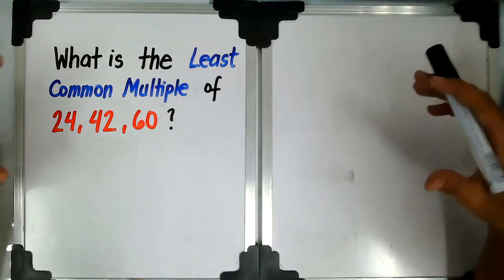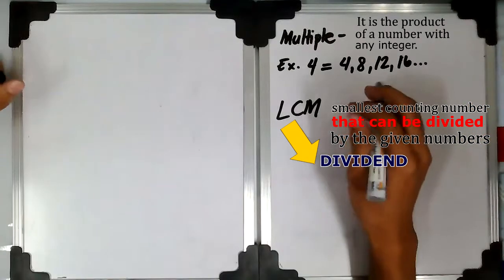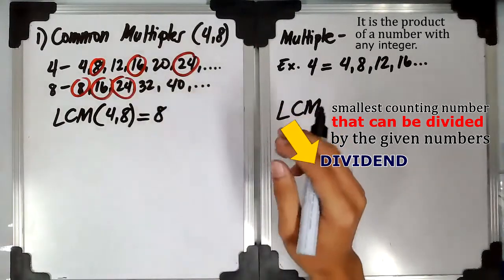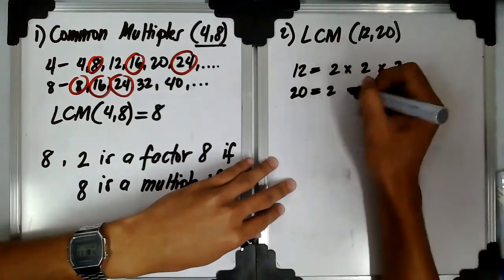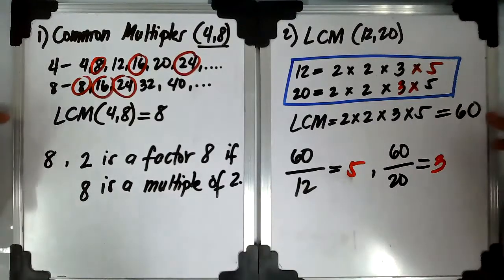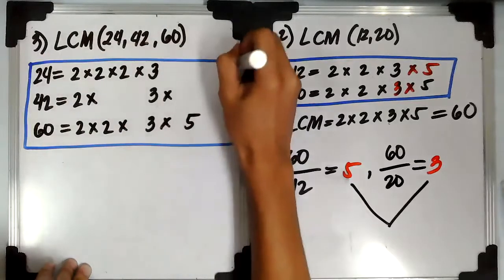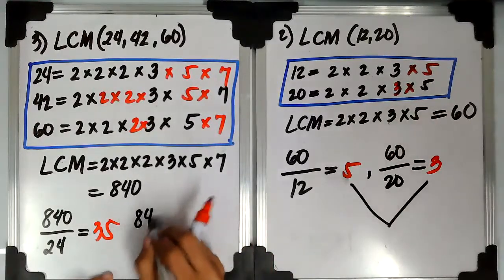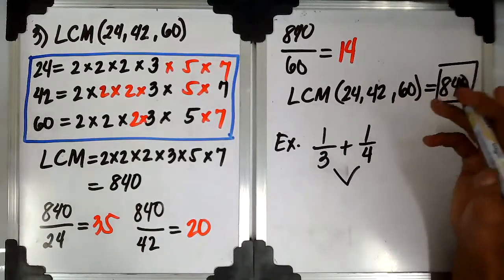Finding the Least Common Multiple (LCM) of two or more numbers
Greetings, people!

In this video tutorial, it will help you in understanding the concept of Least Common Denominator LCM. It explains how to find the LCM of two or more numbers using prime factorization.

I encourage you to put your comments/suggestions on what I can do in order to improve anything in the video. Please observe proper etiquette. If something isn't clear or needs more explanation, I can easily make additional videos to satisfy your need for knowledge and understanding.